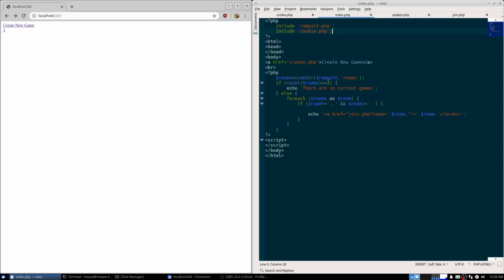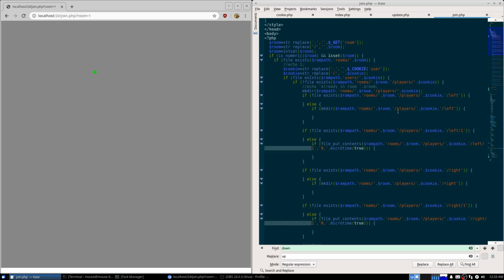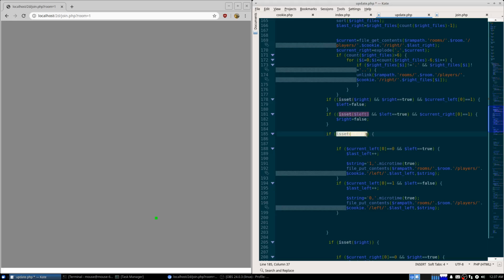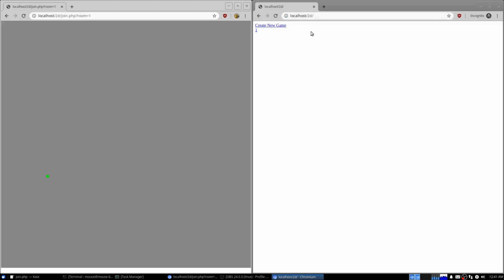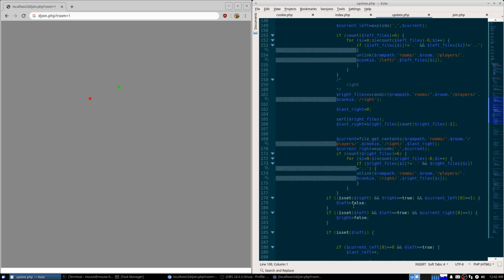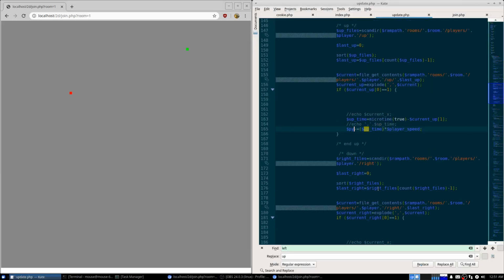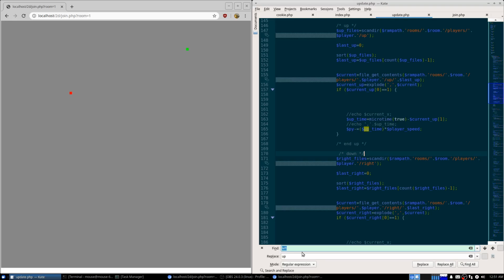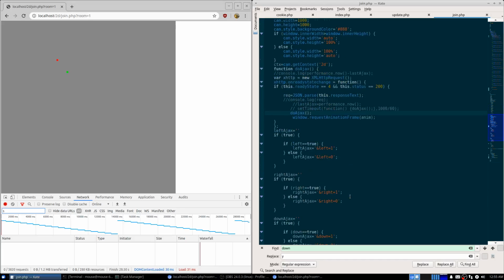Multiplayer Game Prototype with PHP, Ram Disk, and Ajax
Debugging and re-using code.